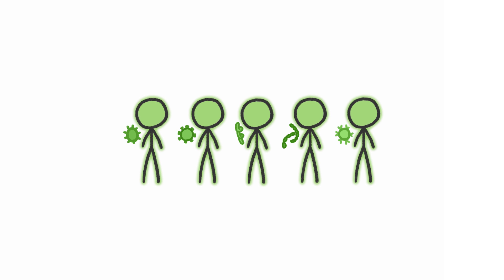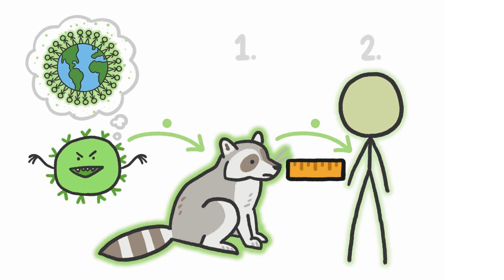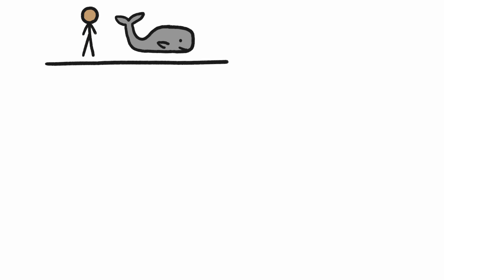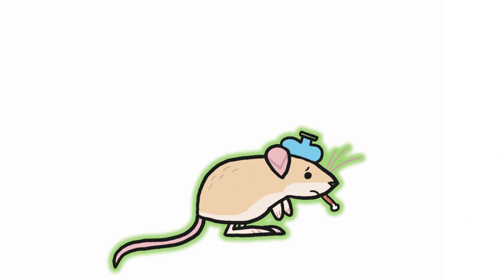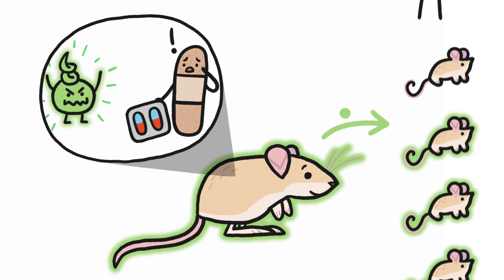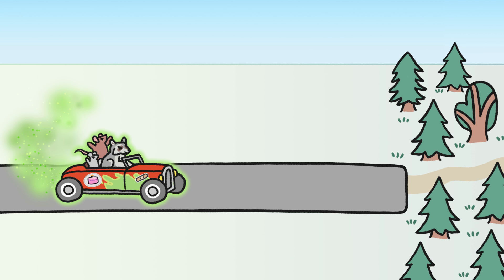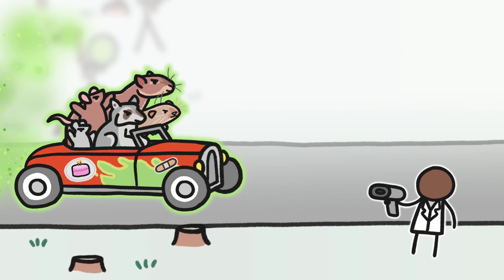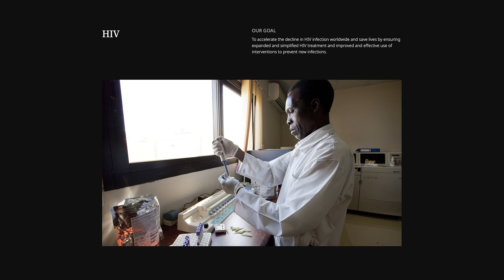Where Will The Next Pandemic Come From?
The most likely cause of the next pandemic will be the “spillover” of a disease from one of a select group of animals with particular immune system traits and interactions with humans.

To learn more about this topic, start your googling with these keywords:
- Zoonosis: A disease that can be transmitted to humans by animals
- Hyper reservoirs: Animals that naturally are home to multiple infectious agents.
- Spillover: Transmission of a zoonosis from an animal reservoir to a human.
- Life history strategy: An evolutionary strategy that involves tradeoffs among growth, survival, and reproduction.

CREDITS
David Goldenberg | Script Writer, Narrator and Director
Alexander Vidal | Illustration
Sarah Berman | Video Editing and Animation
Aldo de Vos | Music

OUR STAFF
Lizah van der Aart • Sarah Berman • Arcadi Garcia i Rius
David Goldenberg • Melissa Hayes • Alex Reich
Henry Reich • Peter Reich • Ever Salazar
Leonardo Souza • Kate Yoshida

REFERENCES
Keesing, F., and Ostefld, R. (2021). Impacts of biodiversity and biodiversity loss on zoonotic diseases. PNAS, 118 (17) e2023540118.

Han, B., Schmidt, J.P., Bowden, S., and Drake, J. (2015). Rodent reservoirs of future zoonotic diseases. PNAS, 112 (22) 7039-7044.

Balderrama-Gutierrez G, Milovic A, Cook VJ, Islam MN, Zhang Y, Kiaris H, Belisle JT, Mortazavi A, Barbour AG. (2021). An Infection-Tolerant Mammalian Reservoir for Several Zoonotic Agents Broadly Counters the Inflammatory Effects of Endotoxin. mBio.;12(2):e00588-21. Retrieved

Olival, K., Hosseini, P., Zambrana-Torrelio, C. et al. (2017). Host and viral traits predict zoonotic spillover from mammals. Nature 546, 646–650.

Martin, L. B., 2nd, Weil, Z. M., & Nelson, R. J. (2007). Immune defense and reproductive pace of life in Peromyscus mice. Ecology, 88(10), 2516–2528.

Johnson Christine K., Hitchens Peta L., Pandit Pranav S., Rushmore Julie, Evans Tierra Smiley, Young Cristin C. W. and Doyle Megan M. (2020). Global shifts in mammalian population trends reveal key predictors of virus spillover risk. Proc. R. Soc.

Allen, T., Murray, K.A., Zambrana-Torrelio, C. et al. (2017). Global hotspots and correlates of emerging zoonotic diseases. Nat Commun 8, 1124.

Han, Barbara. (2022). Personal communication. Disease Ecologist, Cary Institute of Ecosystem Studies.